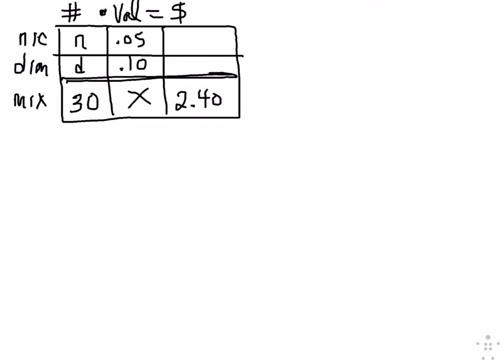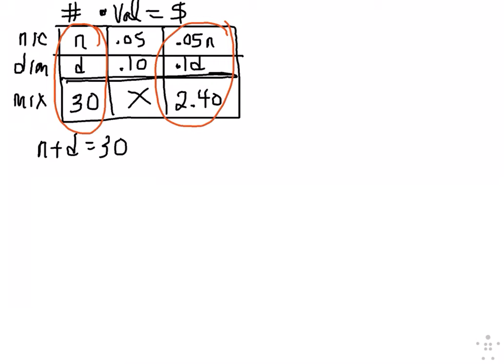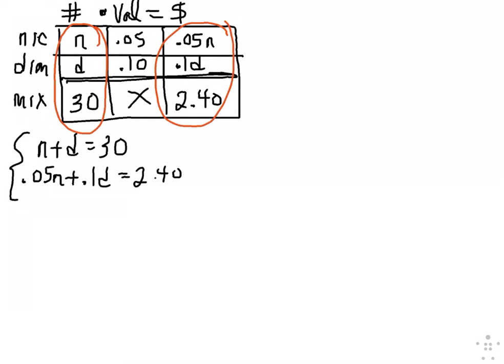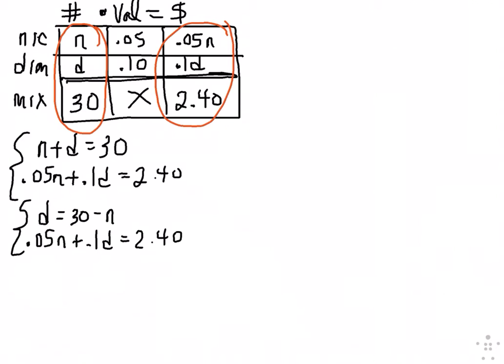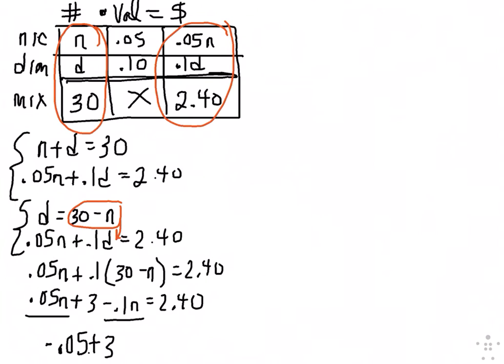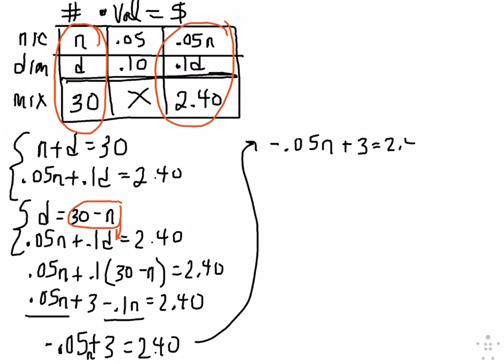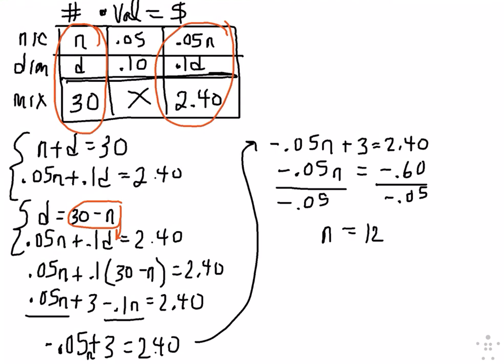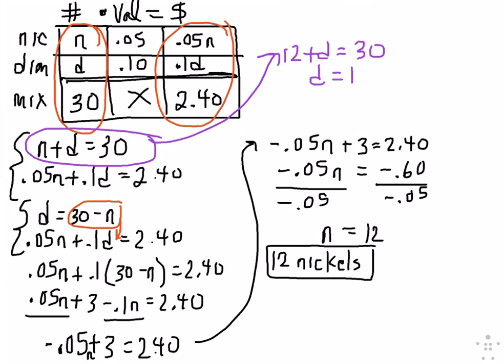SOE Word Problems Worksheet 2 #7